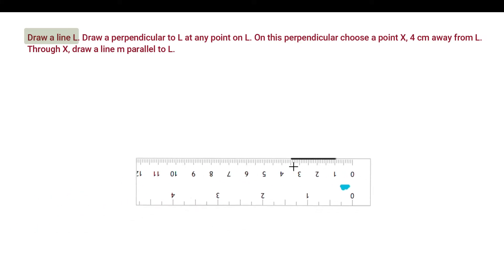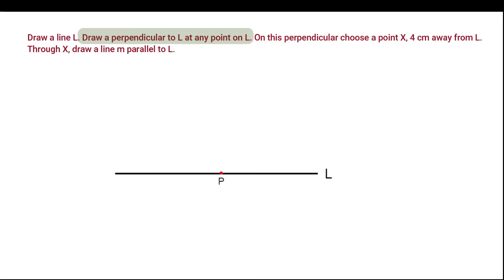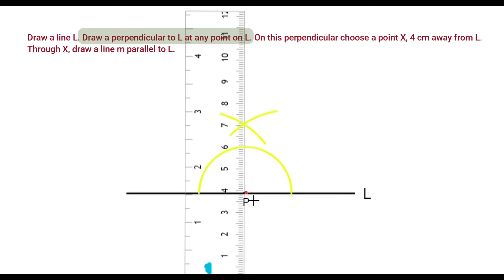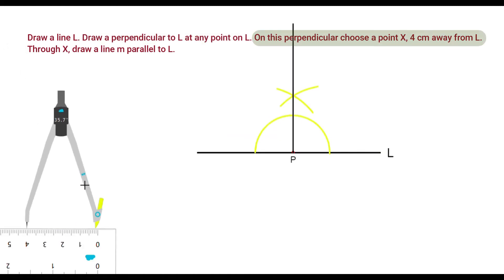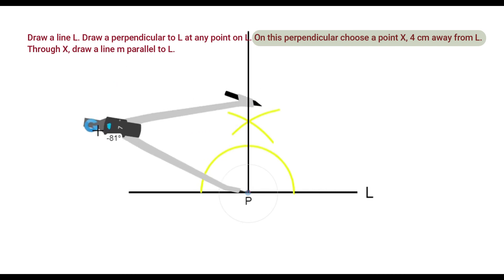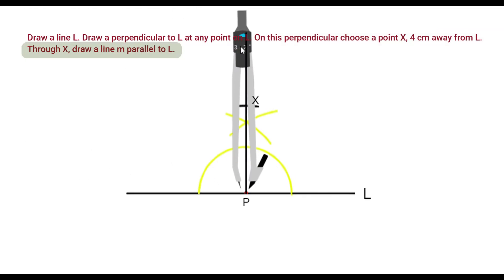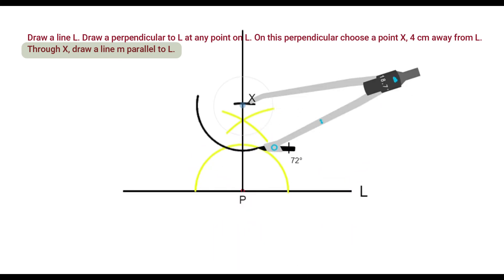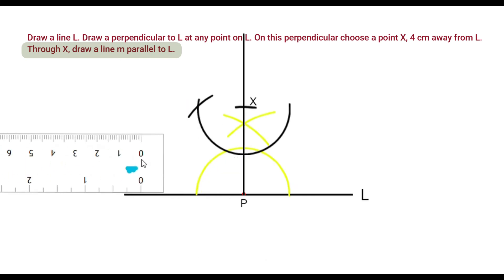Construct a line parallel to the other line from an external point.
# Draw a line L. Draw a perpendicular to L at any point on L. On this perpendicular choose a point X, 4 cm away from L. Through X, draw a line m parallel to L.

# Class 7 Exercise 10.1 Question No.2

For Online Maths Tuition contact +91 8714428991